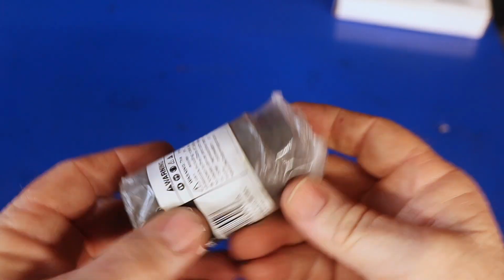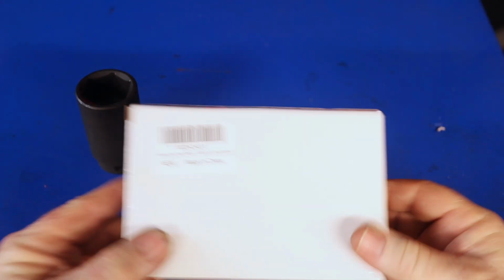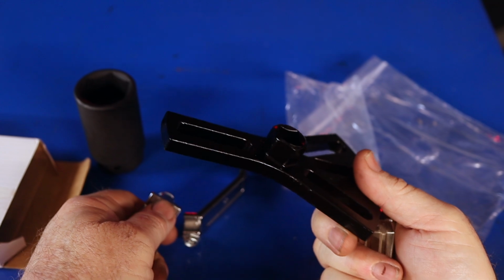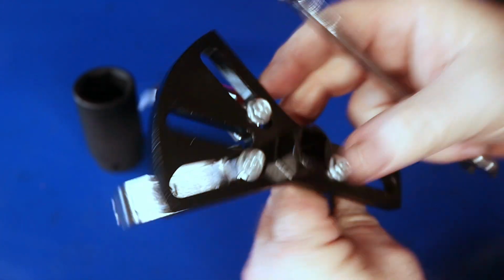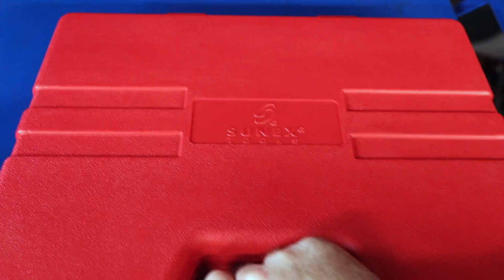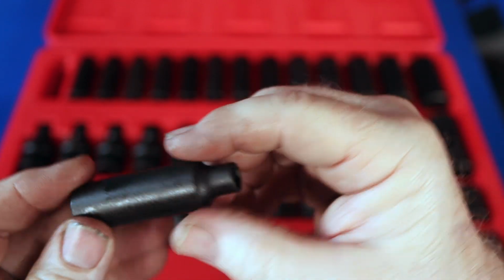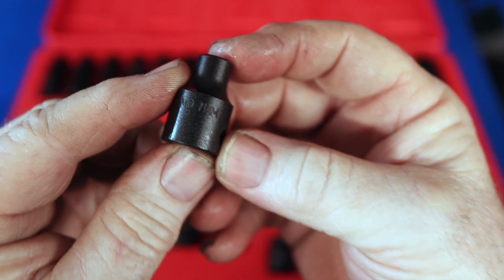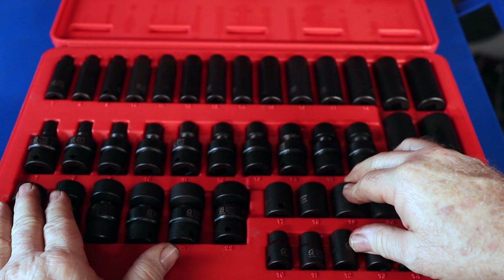TOOL HAUL TIME, SOCKETS AND....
Or the short link;

My YT contact email is up...